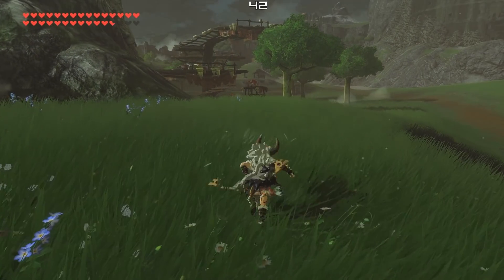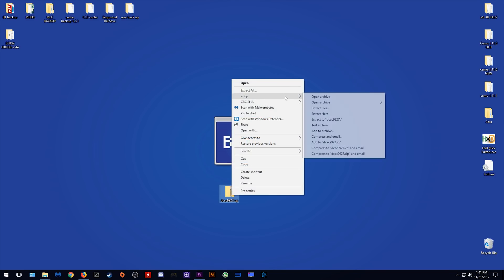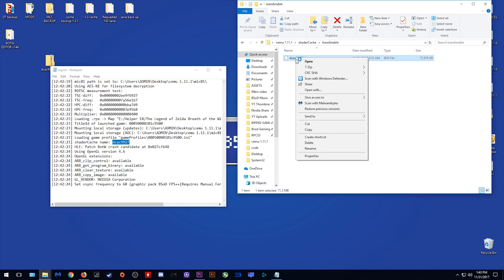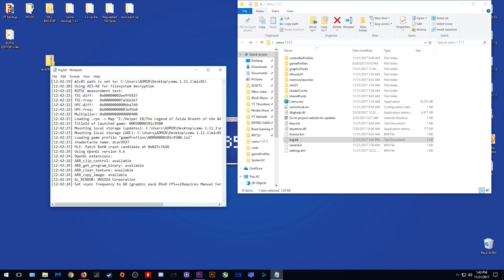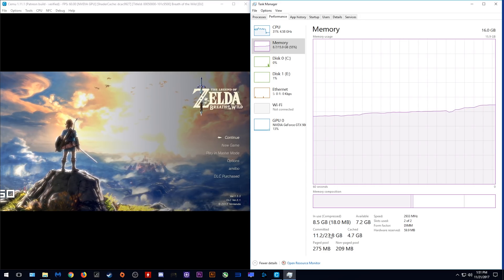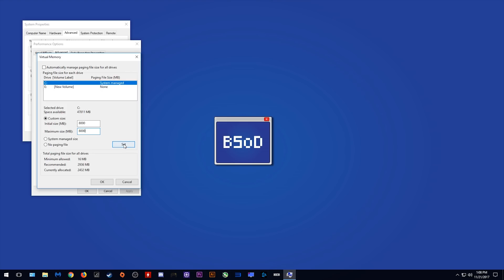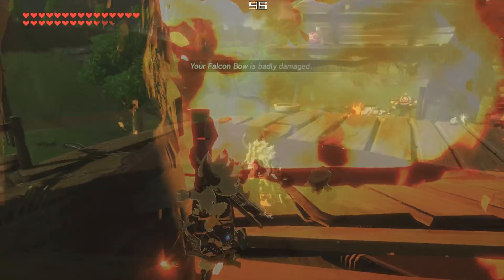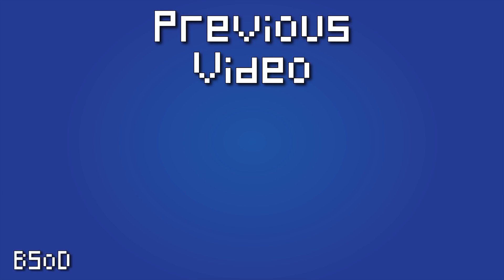Cemu 1.11.3 | 100% Shader Performance Guide | Zelda BOTW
Fully 100% Complete Shader Cache for use with Cemu 1.11.1 and Zelda Breath of the Wild

Game Profile Line Edit
accurateShaderMul = min

For Virtual Memory Windows Search
sysdm.cpl ,3

Video Music

► My PC Specs:
16gb DDR4 3000Mhz RAM
GTX980ti 6gb
256gb M.2 SSD